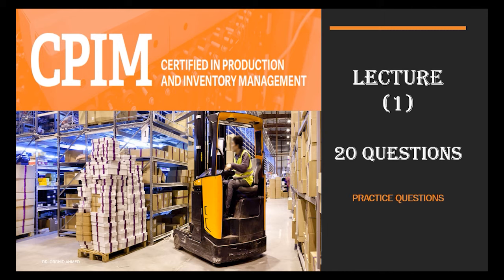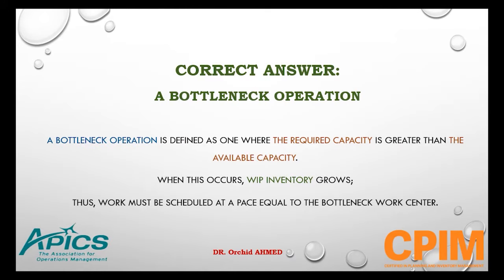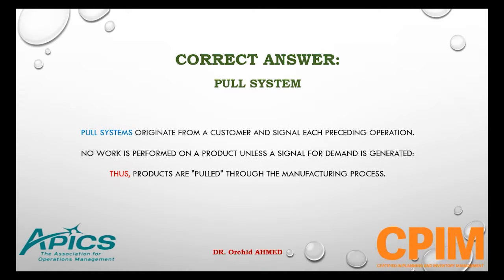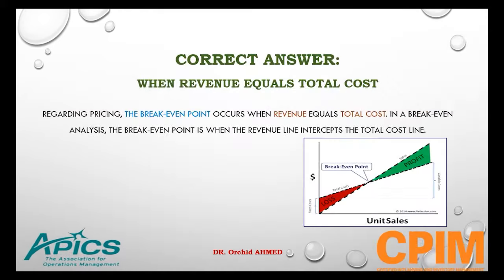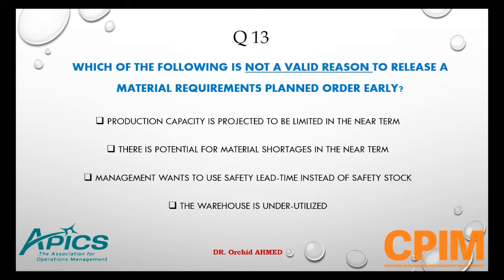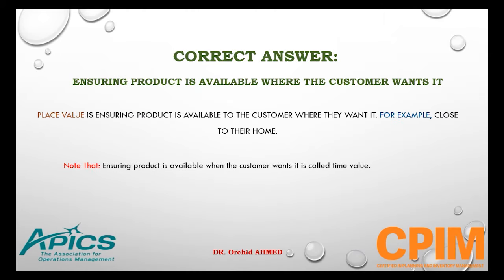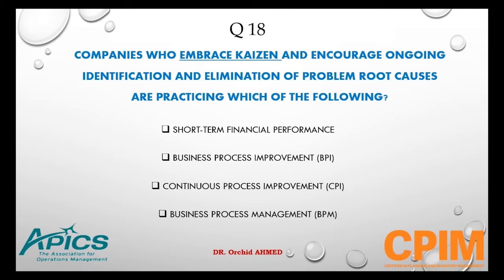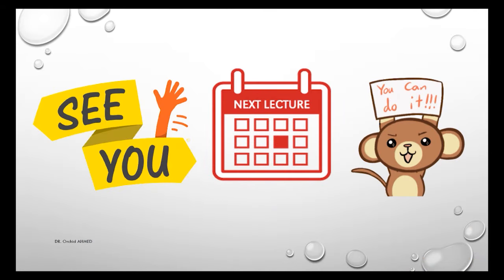Lesson 1: APICS CPIM Exam Prep 2024 l Exam Questions | Practice Tests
Welcome to the Complete APICS CPIM Practice Tests Course!
Dive into full CPIM tests and potential APICS questions, similar to those you'll encounter in test centers.

CPIM (Basics of Supply Chain Management) is perfect for professionals working in a supply chain planning environment or those seeking a comprehensive understanding of management and planning in areas such as demand, procurement, supplier, and materials requirements.

This course covers all categories required for the CPIM Certification, including:
- Planning
- Production
- Continuous Improvement
- Lean
- Demand Management
- Capacity Management
- Purchasing
- Inventory Management
- Control and Distribution

Even if you're new to practice knowledge, this course is designed to support you with in-depth and comprehensive practice tests. You'll also tackle mathematics problems that may appear in the exam.

These practice tests are the most comprehensive available online. They are designed to prepare you thoroughly for the CPIM exam, ensuring you cover every potential question and concept you might face.

Stay updated and enhance your supply chain expertise with our extensive resources.